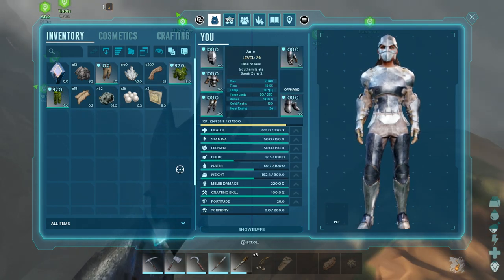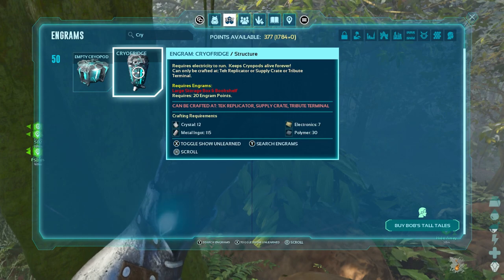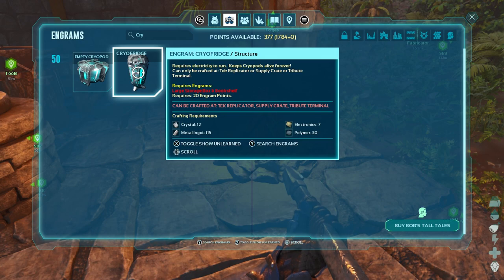Surviving 30 mins a day on Ark Survival Ascended Official PVP Server Episode 96